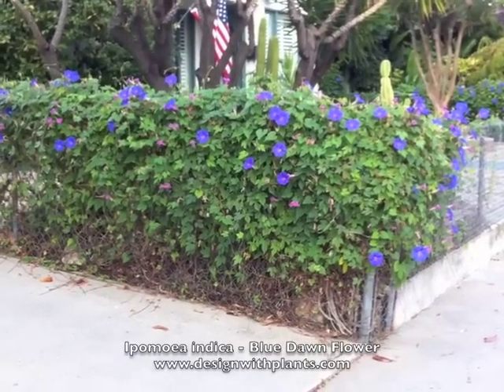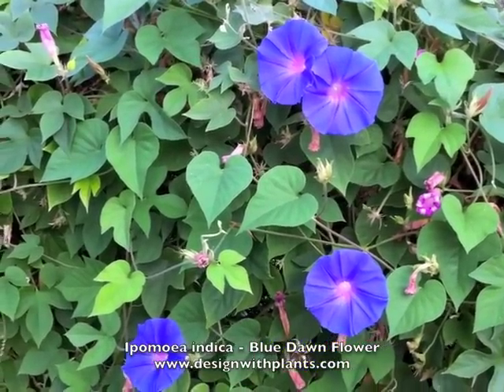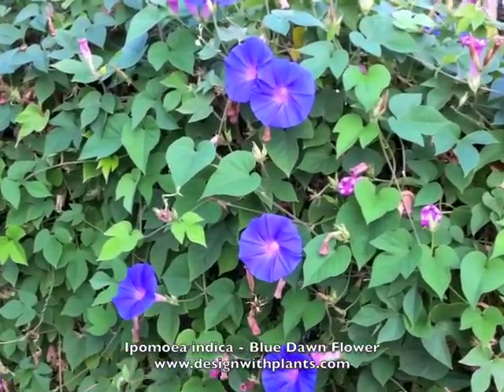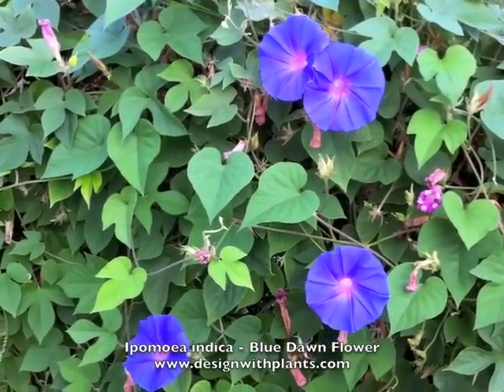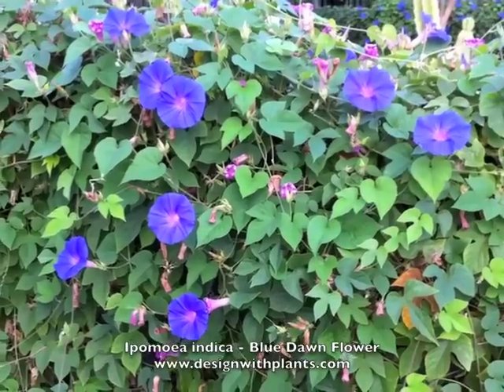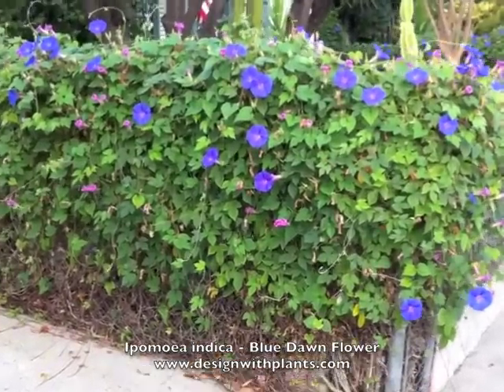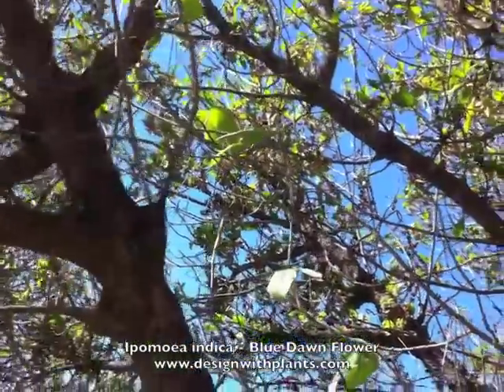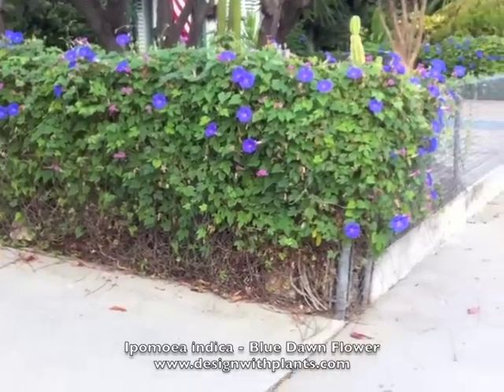Ipomoea indica - Blue Dawn Flower (Morning Glory)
Ipomoea indica - Blue Dawn Flower, Morning Glory is a perennial vine with striking blue-purple flowers. It is a very aggressive spreader. This is in the Morning Glory family but the flowers last longer and this is a perennial not an annual. To learn more please watch the video. For more on many other types of plants please